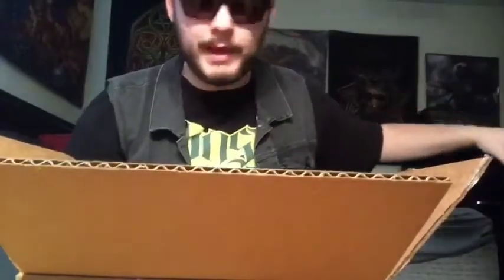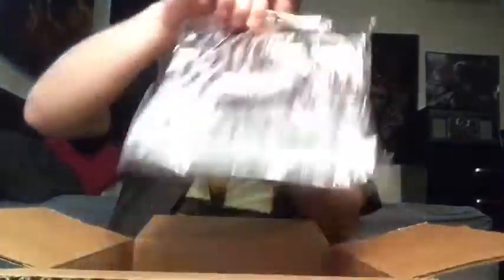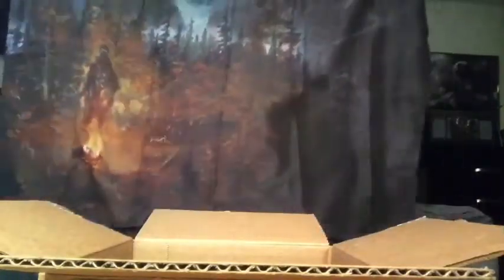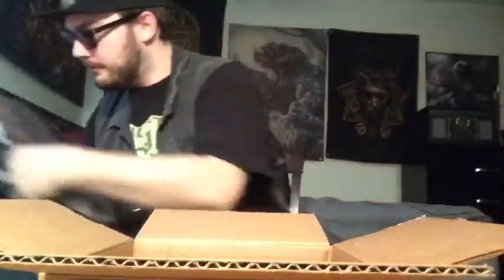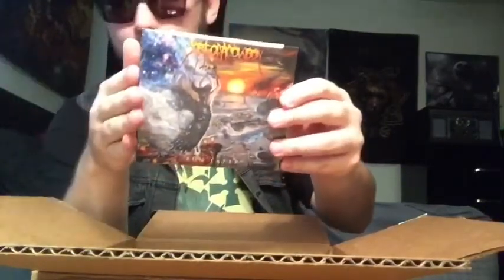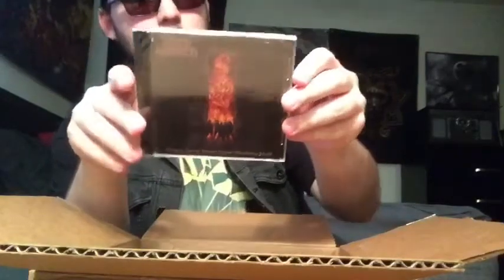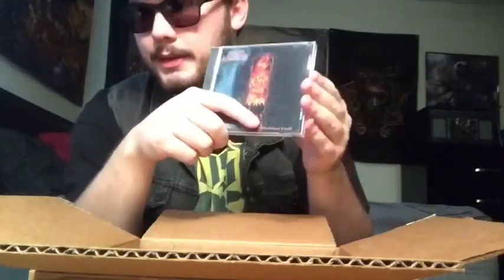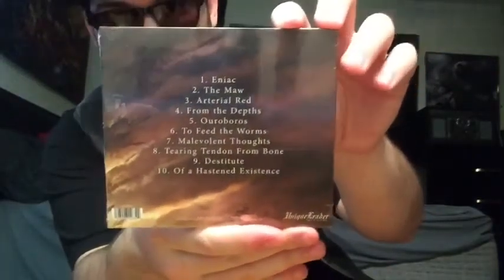Unboxing Indiemerchstore merch!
We take a look at what I got at the absolute best place to get band merch!!